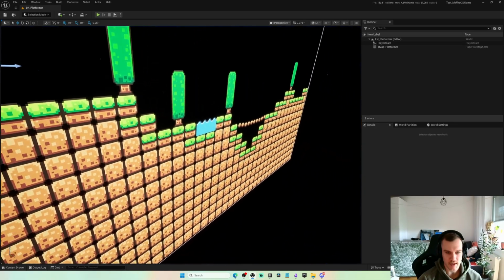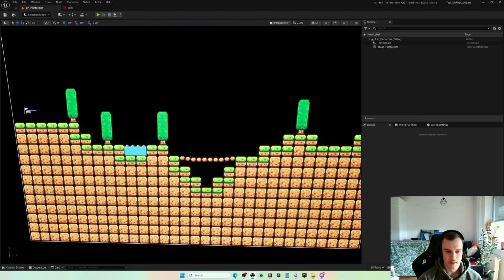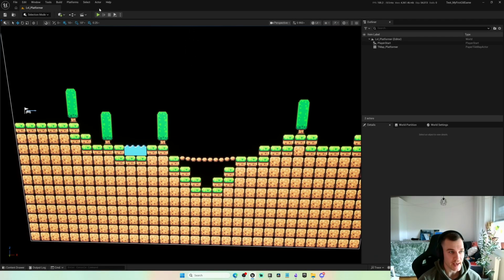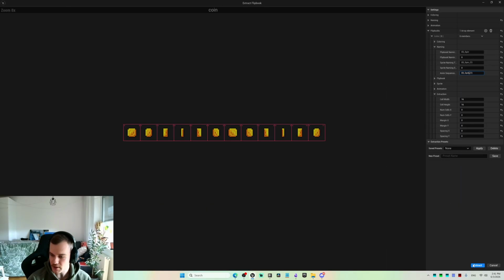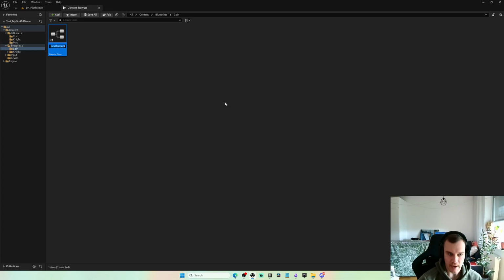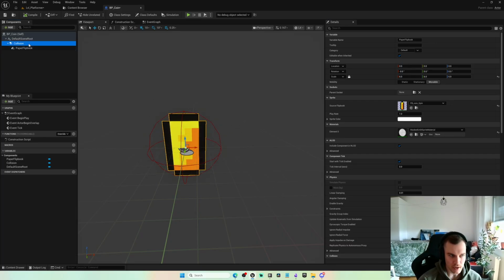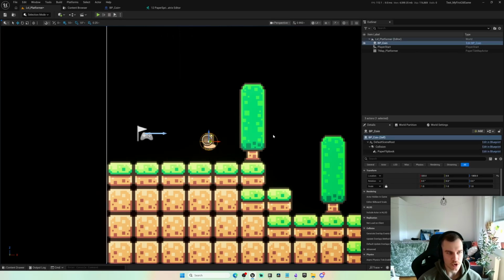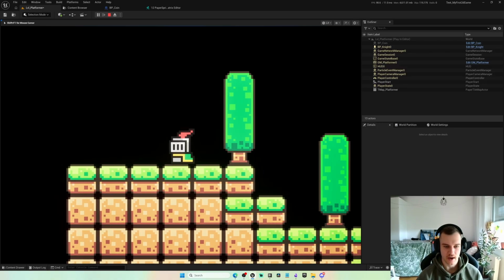Easy 2D Coin Collectible - Your First 2D Game in Unreal Engine & PaperZD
We're finally going to add some gameplay to our level - a coin collectible!

*Timestamps*
00:00 - Intro
01:28 - Organising files
02:13 - Extract Flipbook
03:59 - Coin Blueprint
04:57 - Scale up the coin
06:28 - Blueprint logic
06:58 - Outro

Level: Beginner

Topics: Unreal Engine 5, PaperZD, 2D, Texture, Sprite, Flipbook, Blueprint, Actor Class, Collectible

Nodes used in the blueprint:
Destroy Actor

Supported Unreal Engine versions: 5.7+